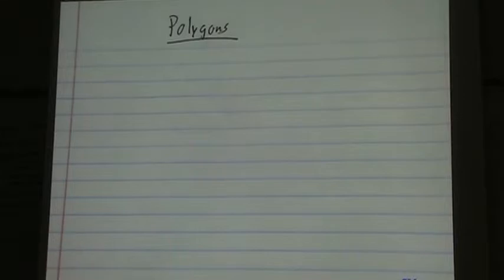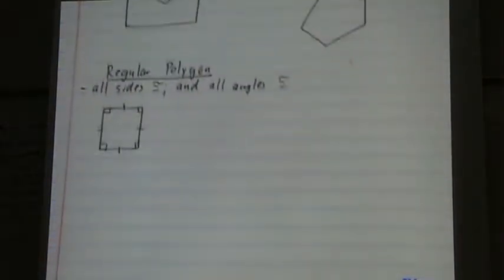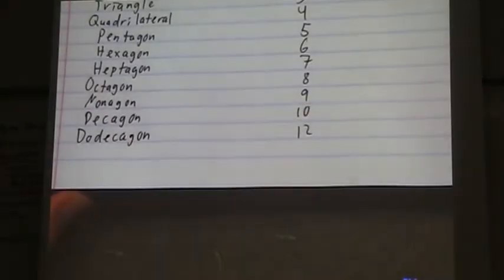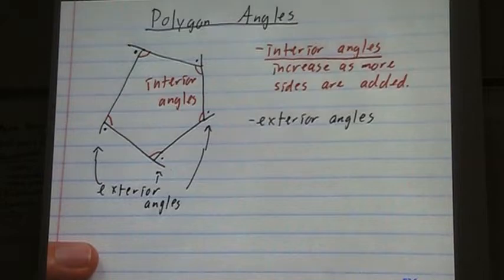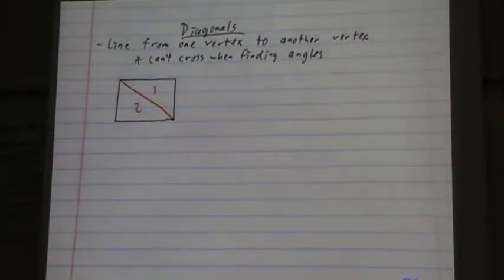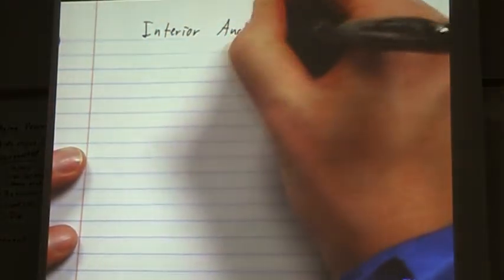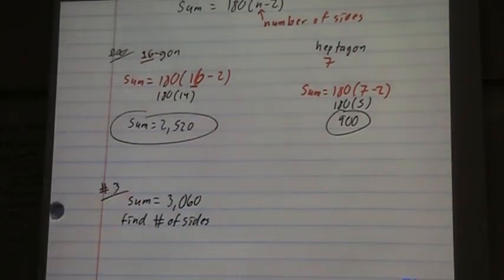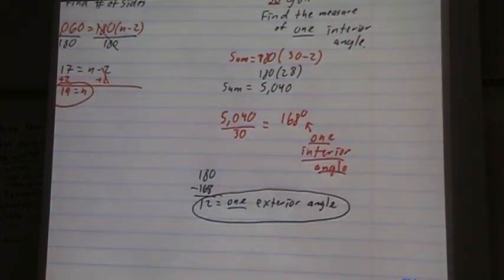7-1A Polygons Interior Angles Lesson